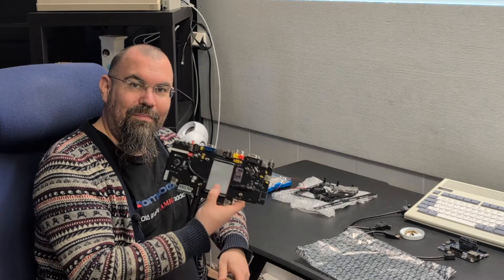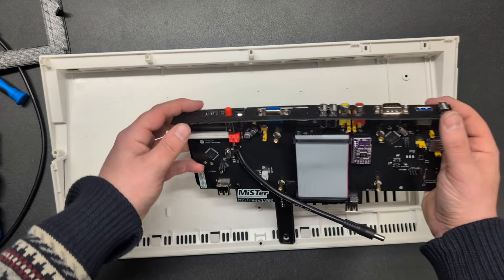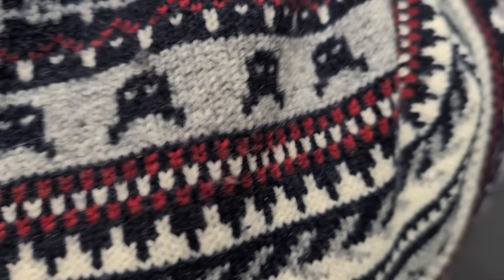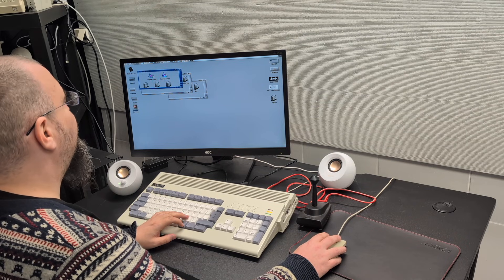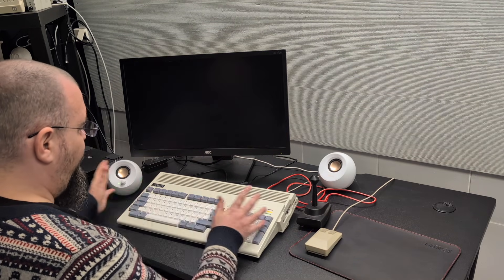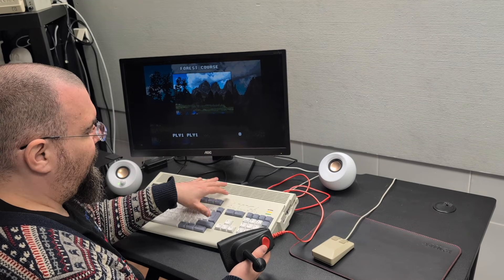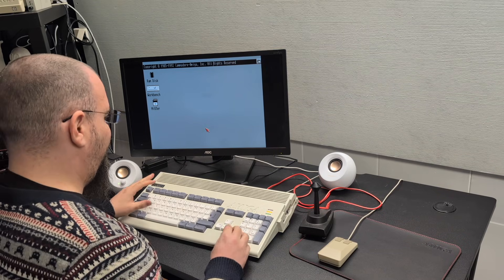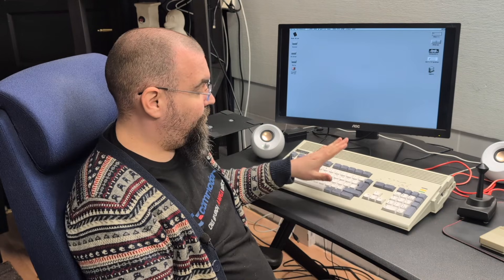Modern Amiga 1200 Build – 100% New Parts!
In this video, I build myself a brand new Amiga 1200—but with a twist: everything is new, from the case to the internals. No vintage components here. It’s all powered by an FPGA core and built around the Mistress 1200 IO breakout board.

This is my take on what a modern Amiga 1200 could be—blending nostalgia with cutting-edge hardware. Whether you're a hardcore retro computing fan or just FPGA-curious, this is a build you don't want to miss.

Parts Used in This Build:
FPGA System & IO Board: Mister/DE10 Nano and Mistress 1200 (FPGA core + breakout board)
Case: A1200.net new injection-molded Amiga 1200 case
Keyboard: New Amiga 1200-compatible keyboard from Amigastore